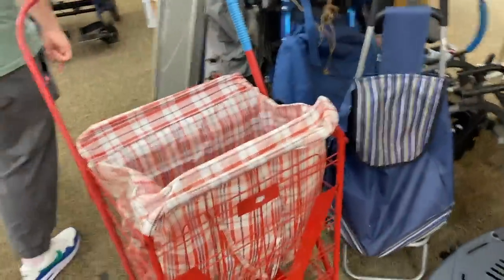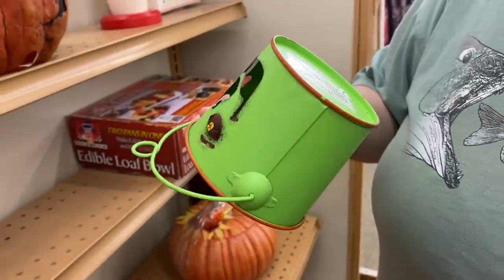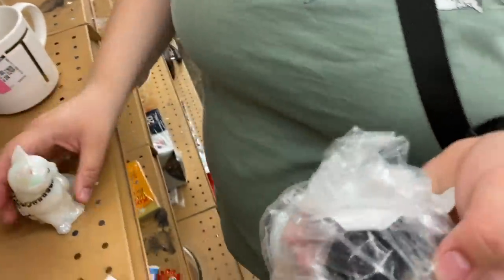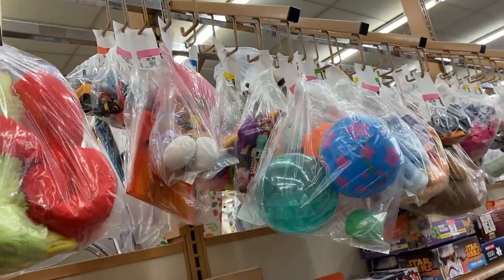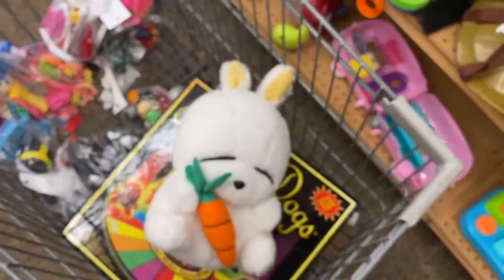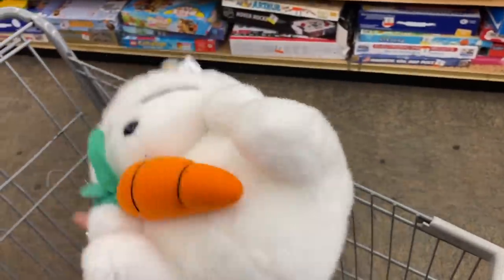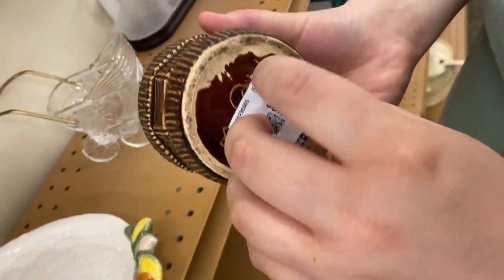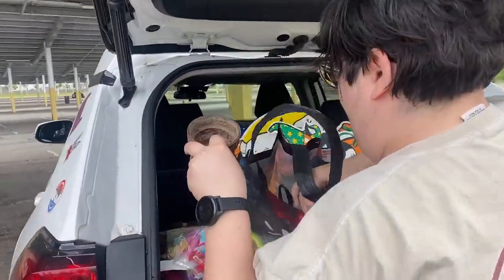Don't Pass This Up Like We Almost Did - Big Money Makers at the Thrift!